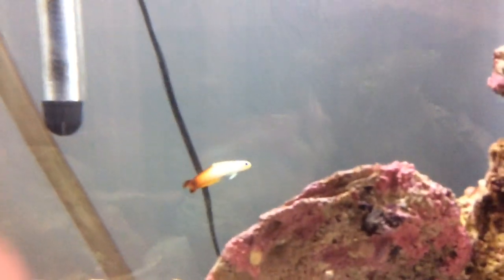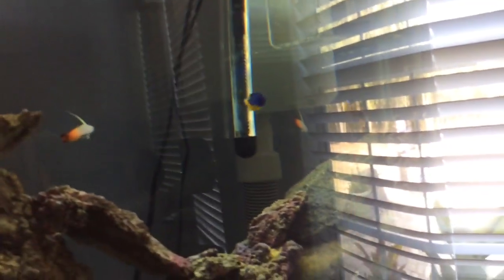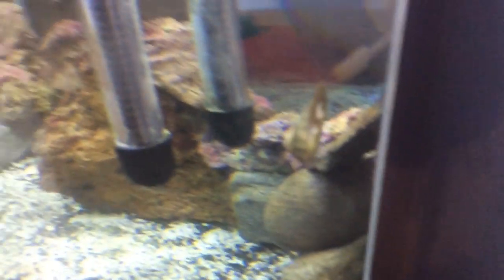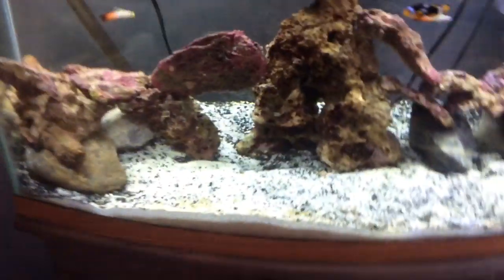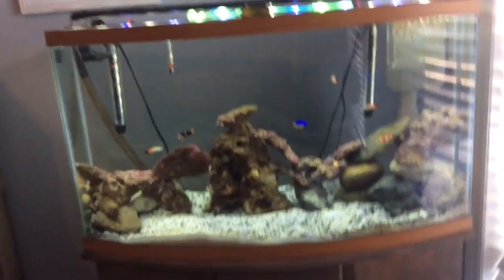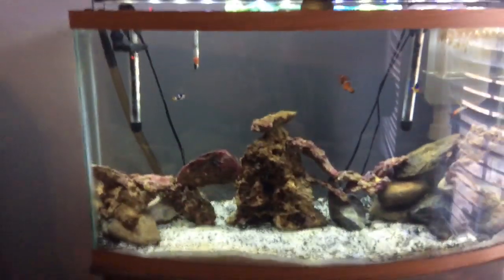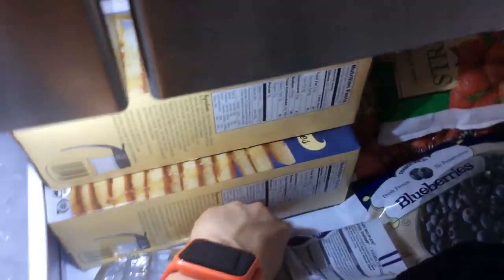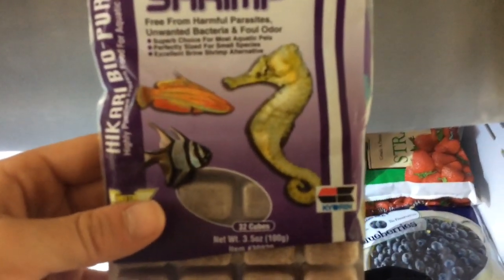My 46 Gallon Saltwater Fish Tank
I show you my 46 Gallon Saltwater Fish Tank